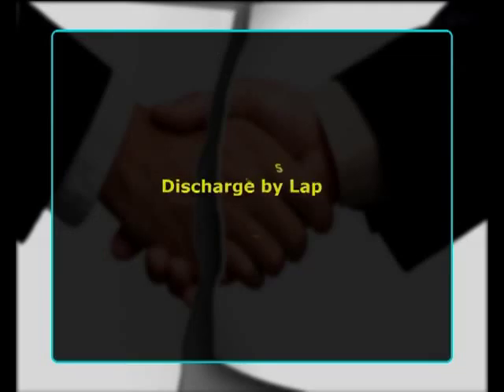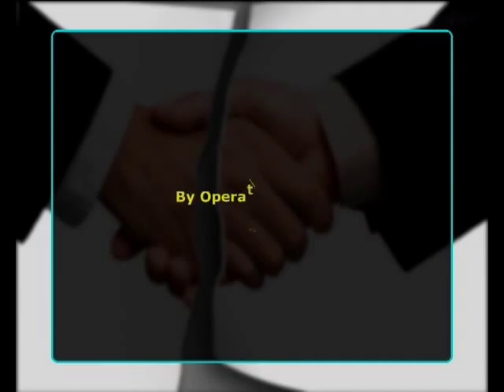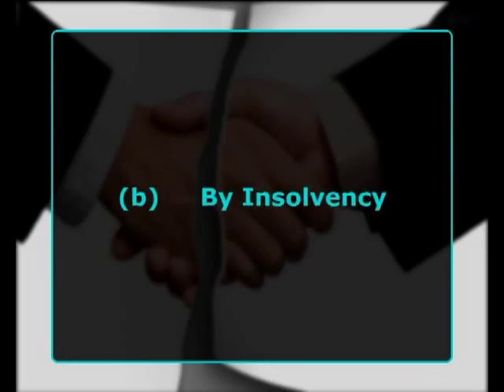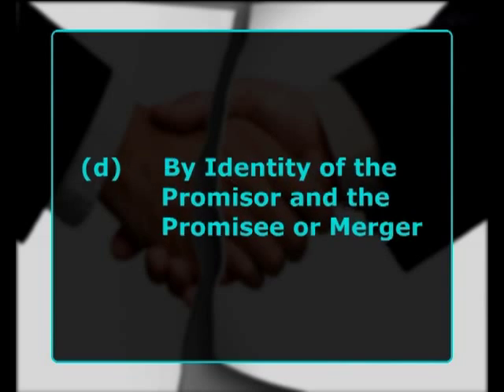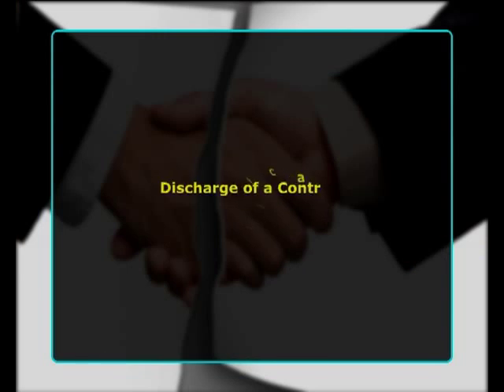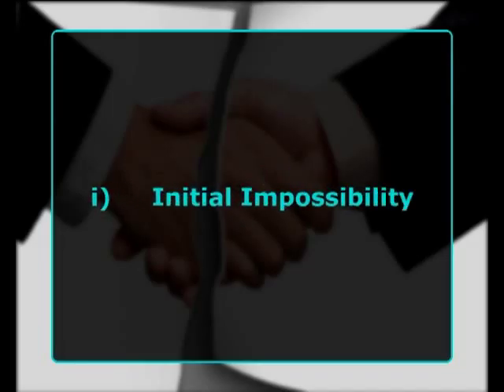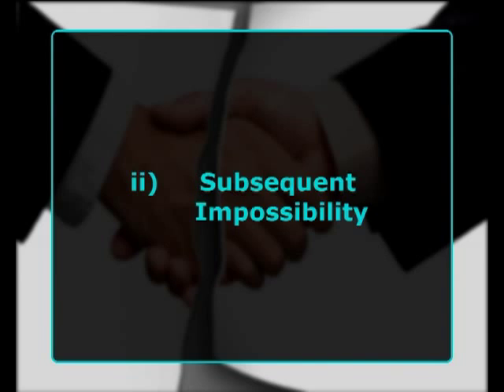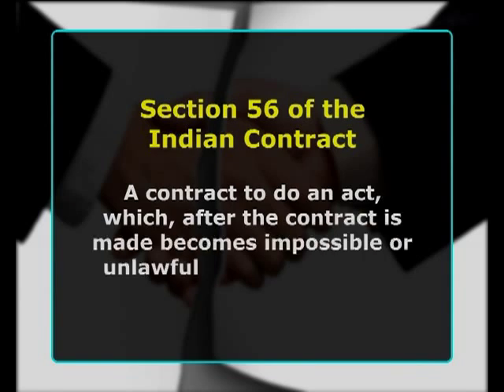Discharge of Performance and Contracts